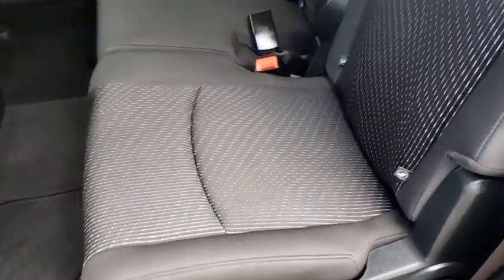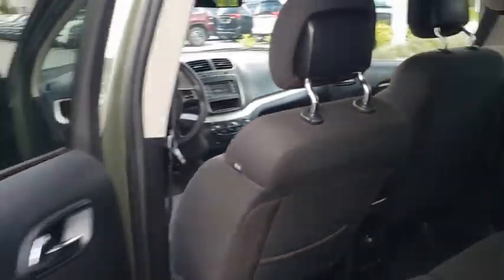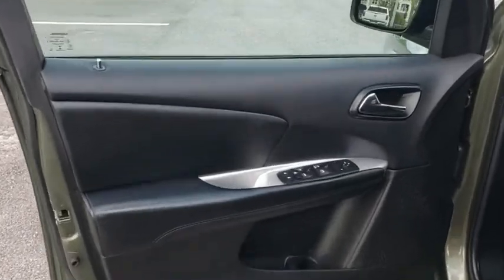2017 Dodge Journey New Smyrna Beach, Port Orange, Daytona Beach, Deltona, Sanford, FL T194682A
Verde Oliva (Olive Green) Used 2017 Dodge Journey available in New Smyrna Beach, Florida at New Smyrna Chrysler. Servicing the Port Orange, Daytona Beach, Deltona, Sanford, FL area.

CARFAX One-Owner. Clean CARFAX. Olive Green 2017 Dodge Journey SE FWD 4-Speed Automatic VLP 2.4L I4 DOHC 16V Dual VVT **Serviced Here**, **3-month 3,000 miles power train warranty**, **SERVICE HISTORY**, Quick Order Package 22F.Recent Arrival!Reviews:* Available three-row seating; practical interior offers floor-mounted cubbies and integrated booster seats; optional 8.4-inch touchscreen is feature-packed and easy to use; available V6 engine improves performance; budget-friendly pricing. Source: Edmunds
ENGINE: 2.4L I4 DOHC 16V DUAL VVT  (STD),WHEELS: 17 X 6.5 STEEL  (STD),QUICK ORDER PACKAGE 22F  -inc: Engine: 2.4L I4 DOHC 16V Dual VVT  Transmission: 4-Speed Automatic VLP,GVWR: 5 005 LBS  (STD),TRANSMISSION: 4-SPEED AUTOMATIC VLP  (STD),BLACK  PREMIUM CLOTH LOW-BACK BUCKET SEATS,VERDE OLIVA (OLIVE GREEN),COMPACT SPARE TIRE,Front Wheel Drive,Power Steering,ABS,4-Wheel Disc Brakes,Brake Assist,Wheel Covers,Steel Wheels,Tires - Front All-Season,Tires - Rear All-Season,Wheel Covers,Temporary Spare Tire,Heated Mirrors,Power Mirror(s),Rear Defrost,Privacy Glass,Intermittent Wipers,Variable Speed Intermittent Wipers,Power Door Locks,Daytime Running Lights,Automatic Headlights,AM/FM Stereo,CD Player,MP3 Player,Steering Wheel Audio Controls,Auxiliary Audio Input,MP3 Player,Auxiliary Audio Input,Pass-Through Rear Seat,Rear Bench Seat,Adjustable Steering Wheel,Trip Computer,Power Windows,Keyless Entry,Power Door Locks,Keyless Start,Keyless Entry,Power Door Locks,Cruise Control,Multi-Zone A/C,A/C,Cloth Seats,Bucket Seats,Driver Vanity Mirror,Floor Mats,Power Windows,Power Door Locks,Trip Computer,Engine Immobilizer,Traction Control,Stability Control,Traction Control,Front Side Air Bag,Tire Pressure Monitor,Driver Air Bag,Passenger Air Bag,Front Head Air Bag,Rear Head Air Bag,Passenger Air Bag Sensor,Knee Air Bag,Child Safety Locks,Quick Order Package 22F,6 Speakers,AM/FM radio,Audio Jack Input for Mobile Devices,CD player,Radio data system,Radio: 4.3,Remote USB Port,Air Conditioning,Front dual zone A/C,Rear window defroster,Power steering,Power windows,Remote keyless entry,Steering wheel mounted audio controls,Four wheel independent suspension,Normal Duty Suspension,Speed-sensing steering,Traction control,4-Wheel Disc Brakes,ABS brakes,Anti-whiplash front head restraints,Dual front impact airbags,Dual front side impact airbags,Front anti-roll bar,Knee airbag,Low tire pressure warning,Occupant sensing airbag,Overhead airbag,Rear anti-roll bar,Brake assist,Electronic Stability Control,Delay-off headlights,Fully automatic headlights,Panic alarm,Speed control,Bumpers: body-color,Heated door mirrors,Power door mirrors,Roof rack: rails only,4.3 Touch Screen Display,Driver door bin,Driver vanity mirror,Front reading lights,Illuminated entry,Outside temperature display,Rear reading lights,Rear seat center armrest,Tachometer,Telescoping steering wheel,Tilt steering wheel,Trip computer,Front Bucket Seats,Front Center Armrest,Premium Cloth Low-Back Bucket Seats,Split folding rear seat,Passenger door bin,17 Wheel Covers,Rear window wiper,Speed-Sensitive Wipers,Variably intermittent wipers,4.28 Axle Ratio,**Serviced Here**,**3-month 3,000 miles power train warranty**,**SERVICE HISTORY**